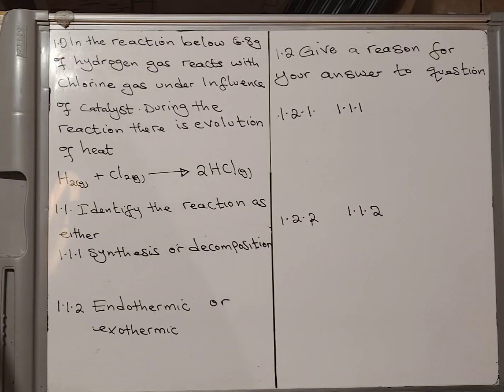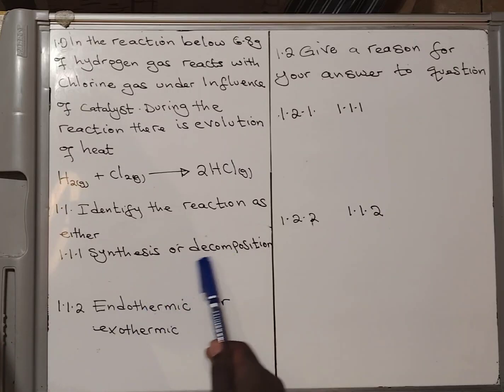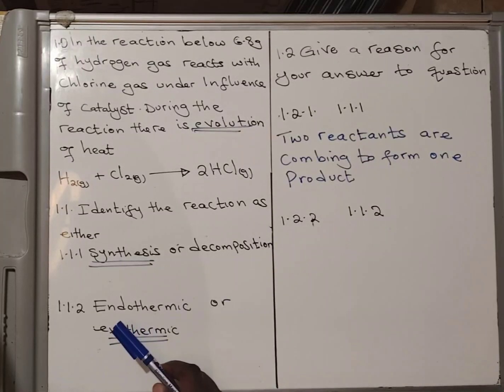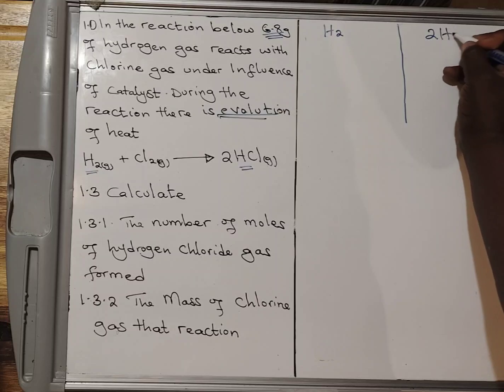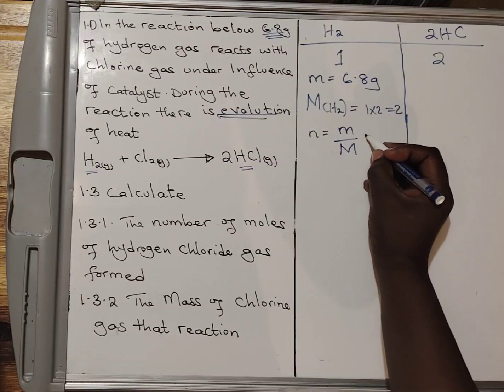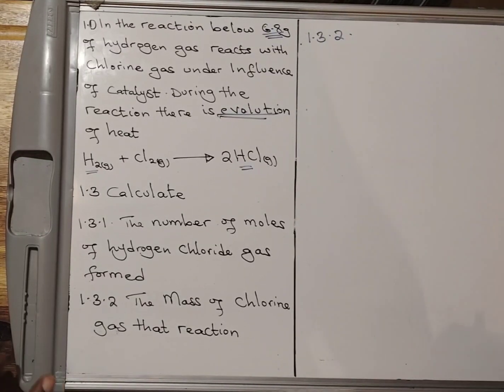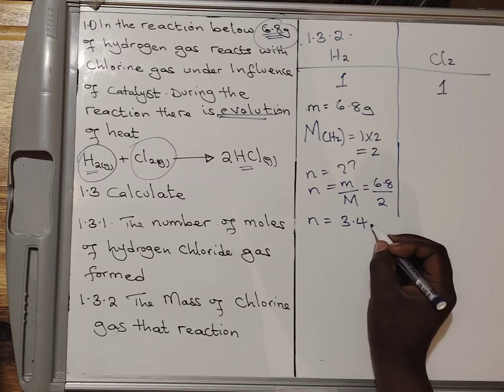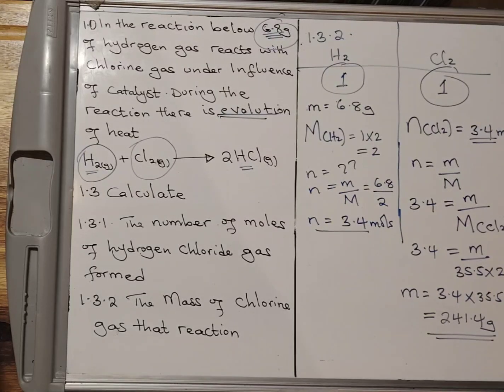Grade 10 physical Sciences Chemical Change Q1.